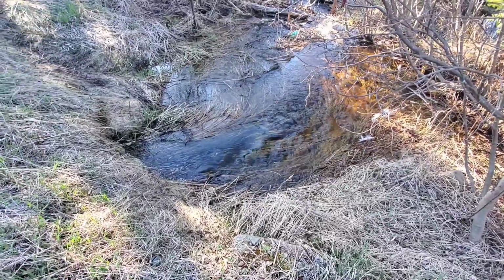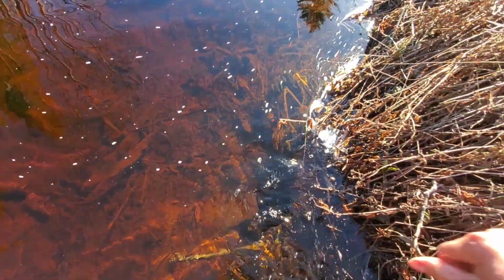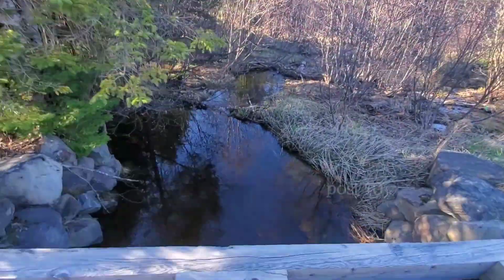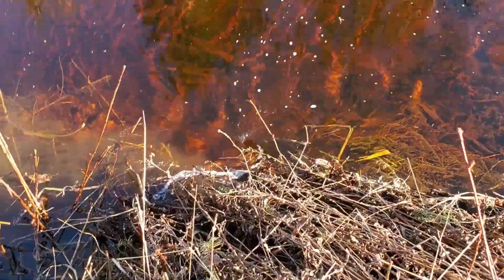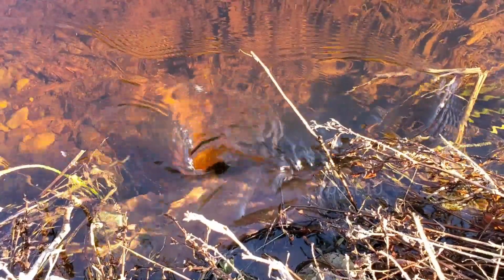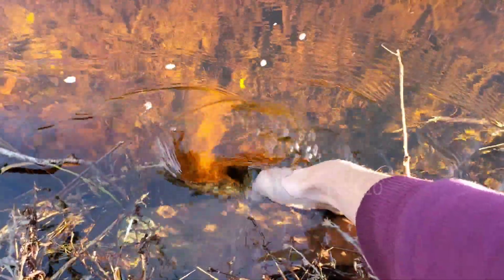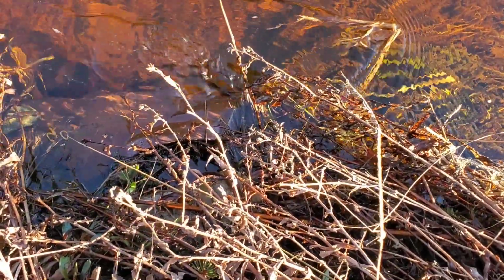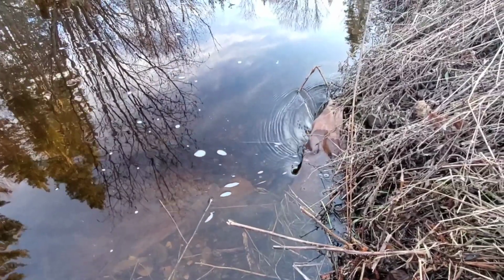Unclogging Culvert Pipe Packed With Gravel